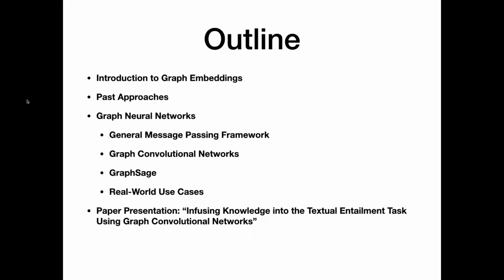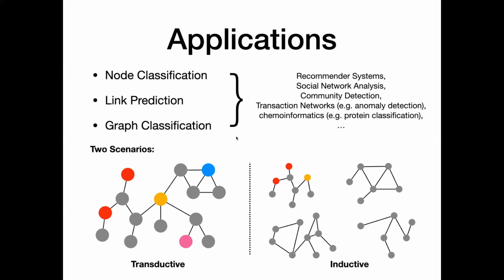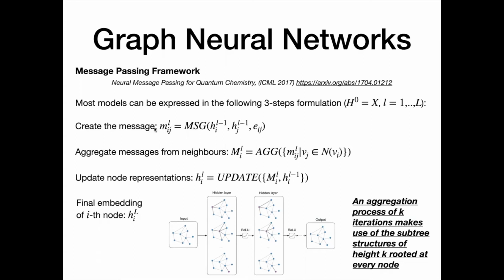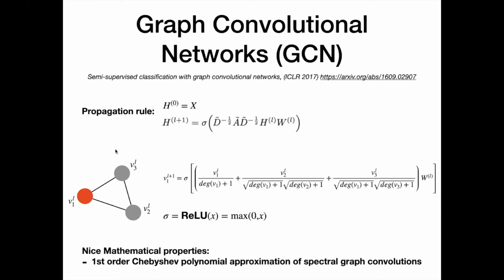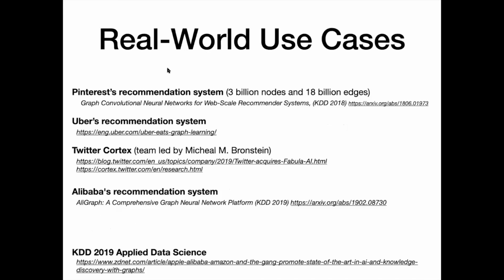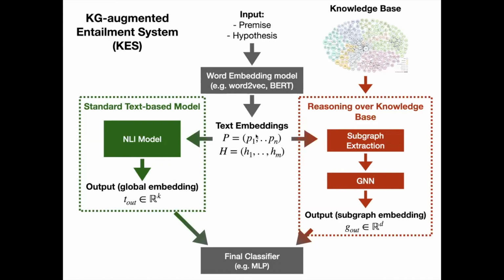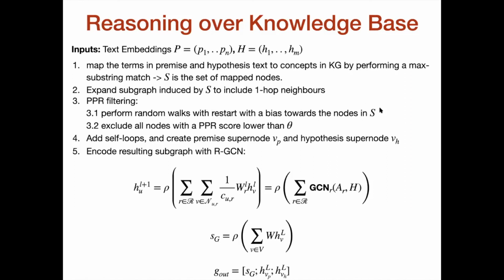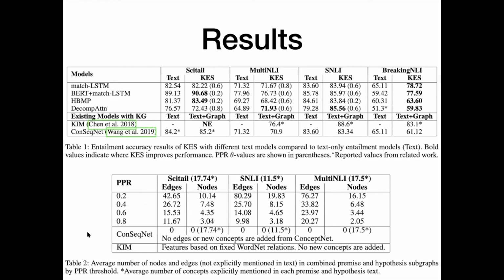Word Embeddings & Graph Neural Networks for Automatic Reasoning over Knowledge Graphs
Talk given at the Word Embedding Reading Group (University of Padova).
25/05/2020